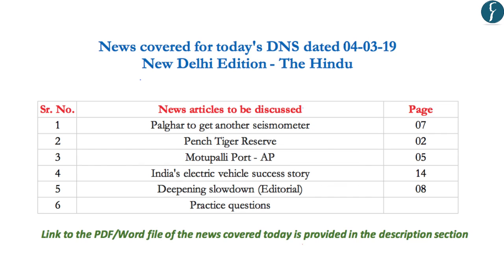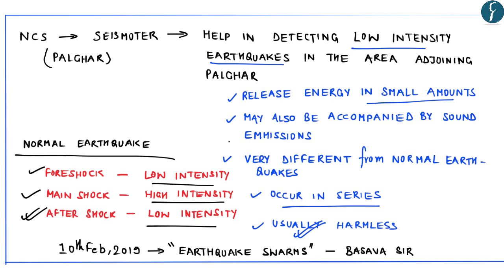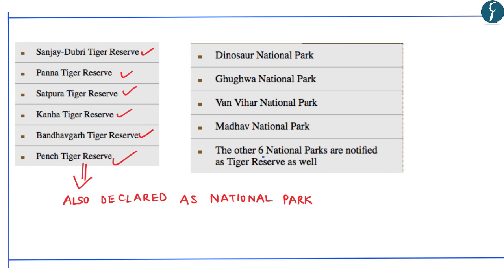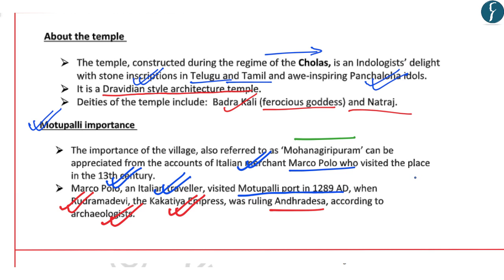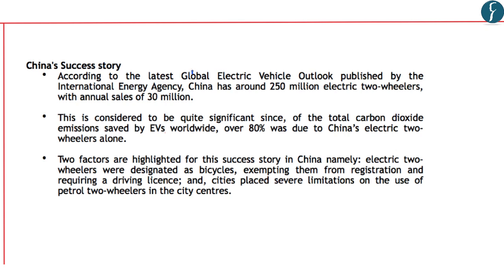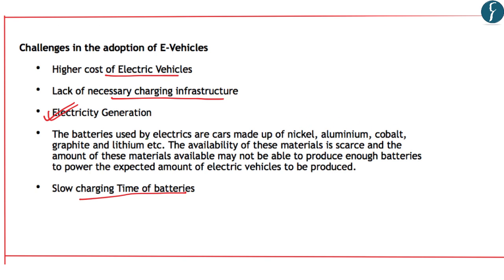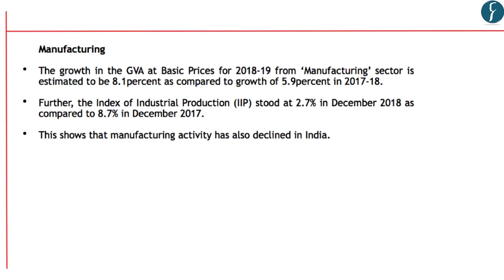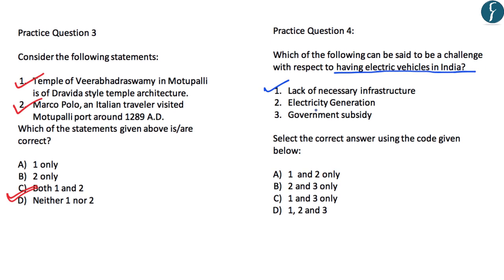Daily News Simplified 04-03-19 (The Hindu Newspaper - Current Affairs - Analysis for UPSC/IAS Exam)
Presented by: Mr. Naweed Akhter, Rau’s IAS Study Circle

News covered today:

1. Palghar to get another seismometer # Geography (00:31)
2. Pench Tiger Reserve # Geography (06:05)
3. Motupalli Port - AP # History & Culture (09:14)
4. India’s electric vehicle success story # Science & Technology (15:21)
5. Deepening slowdown (Editorial) # Economy (21:27)
6. Practice questions (26:38)